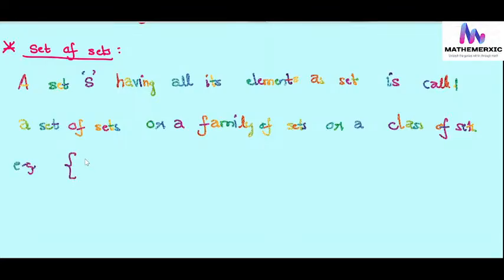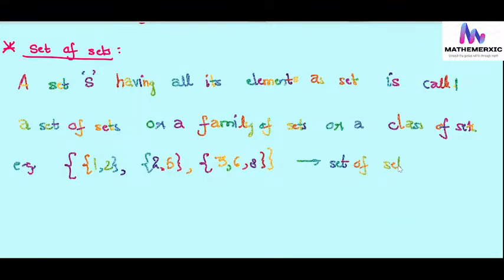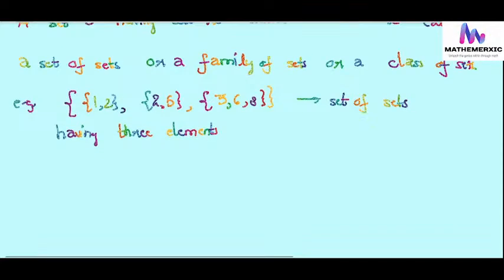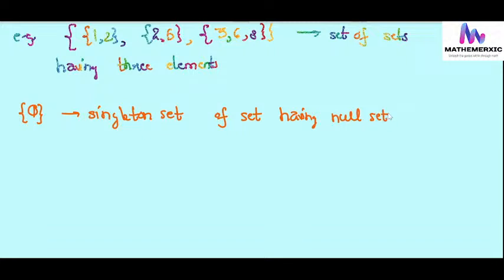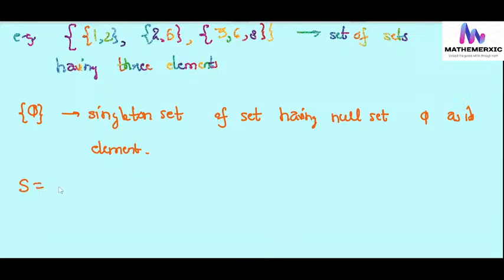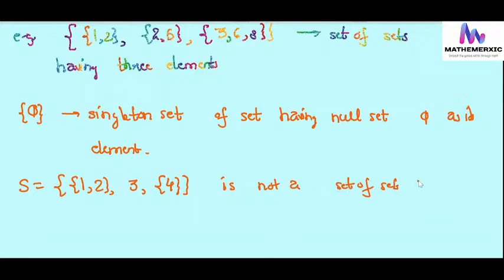JEE Advanced _ raw discussion on Mathematics Concepts[Ref: Set Theory and Real Number by G Tewani]